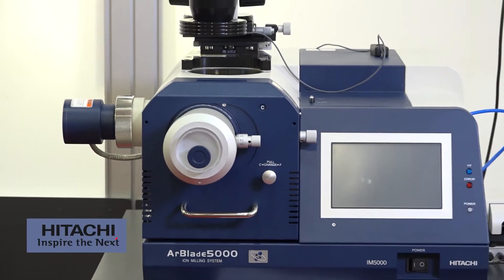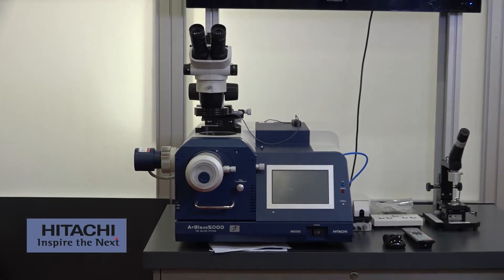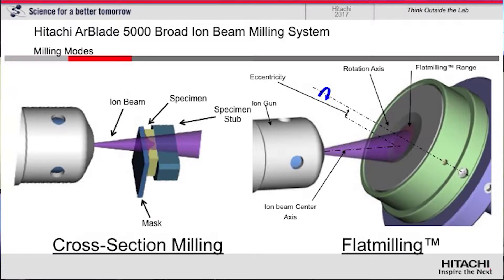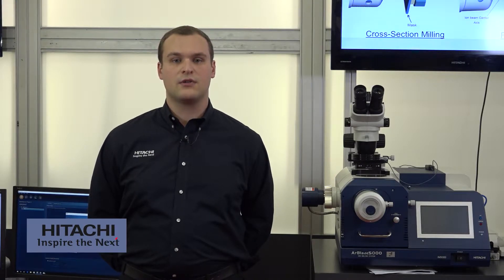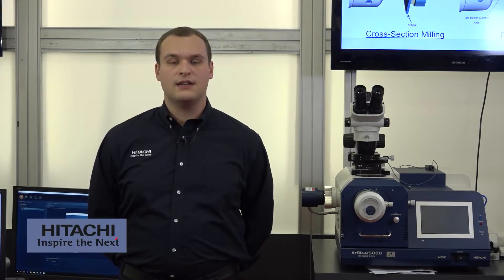ISTFA Tools of the Trade 2017: Hitachi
Product Name: ArBlade5000

Product Description: Hitachi’s ArBlade5000 is the most advanced broad ion beam system for producing high-quality accurate cross-section or Flatmilling™ samples for electron microscopy. The next generation Ion Plus-II gun optics reduces shoulder width and yields deeper sectioning when compared to broad ion beam systems available, with an unmatched sputter rate of 1000µm/hr!

Overview of Demonstration: Hitachi is pleased to participate in this year’s Tools Tour at ISTFA 2017. Attendees of the tour will hear an overview of our next generation of sample preparation tools, and witness a demonstration of its significantly improved ion beam milling capabilities. The ArBlade5000 is the most advanced broad ion milling instrument available, with a mill rate of greater than 1 mm/hr!  Improved gun optics in the ArBlade system reduces shoulder width and yields deeper sectioning when compared to other ion milling systems available in the market, including previous Hitachi IM series systems. The ArBlade5000 is capable of wide area cross-section milling (up to 8 mm width) and equipped with multiple holders to accommodate a wide range of applications. Attend the tools tour and meet our cutting-edge milling tool, the Hitachi ArBlade5000, the most advanced broad ion beam system for producing exceptionally high-quality cross-section or flat-milling samples for electron microscopy.